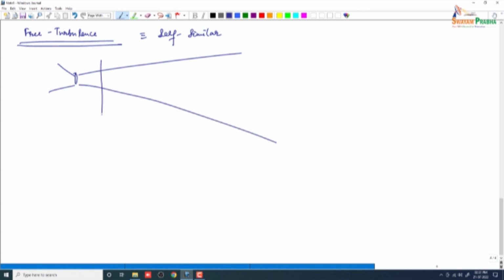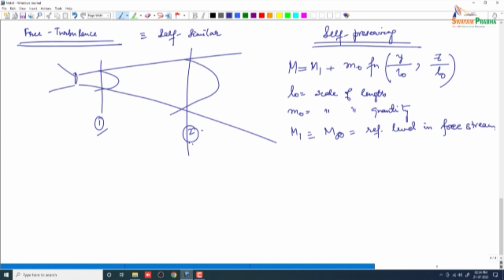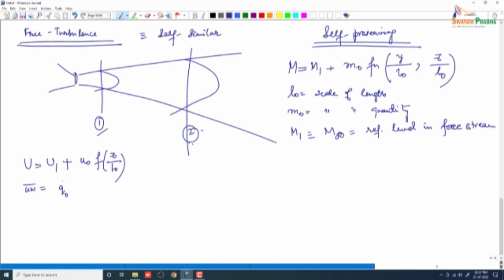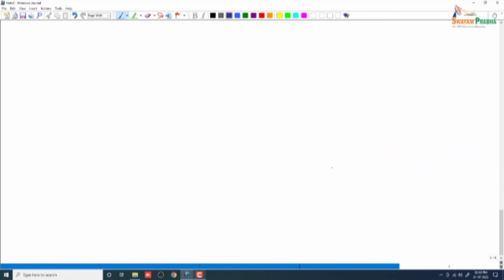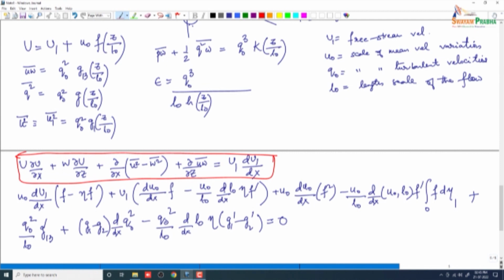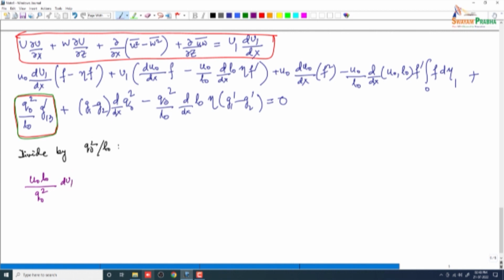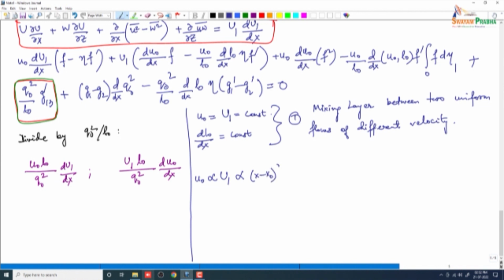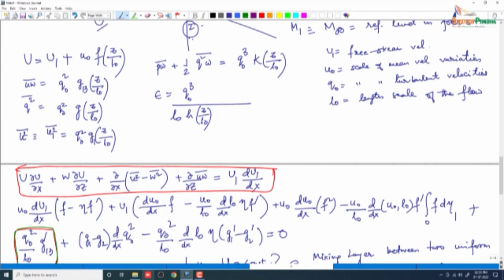Lec 13B: Derivation of Boundary Layer Equations in Turbulent Flows